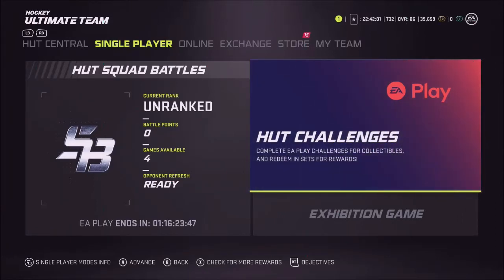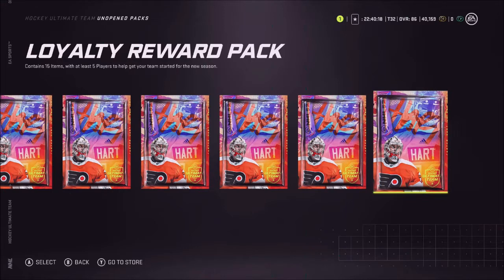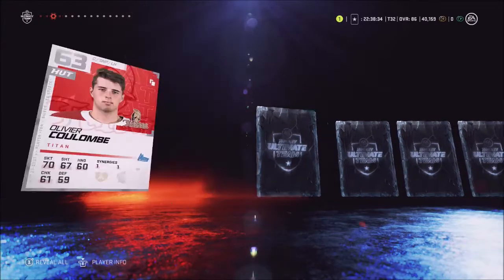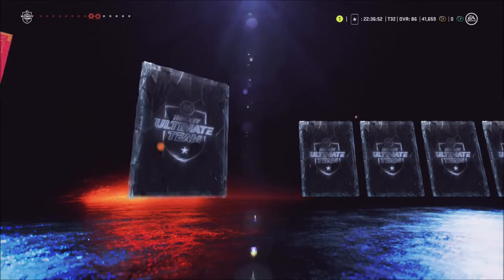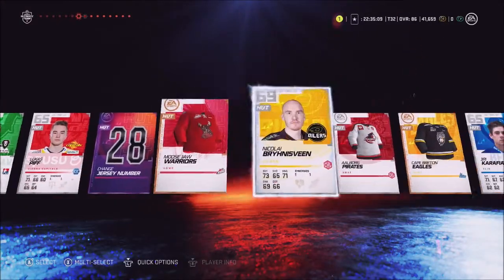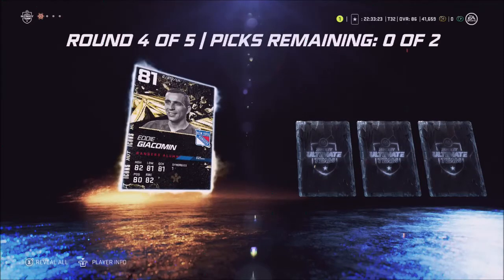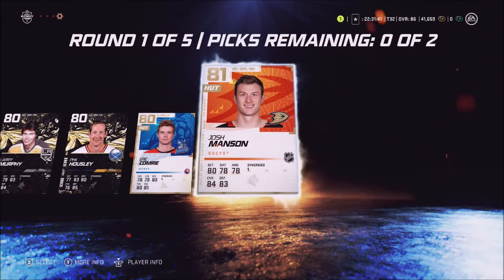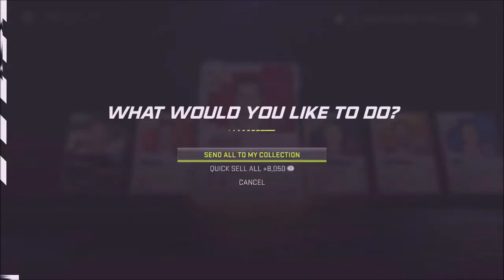NHL 21 Pack Opening || Pre-order and returning user packs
Hey guys just a quick little pack opening video here with the pre-order and returning user bonus. Something happened with my mic sensitivity, will look into it for the next one but heres my second video of NHL 21!!